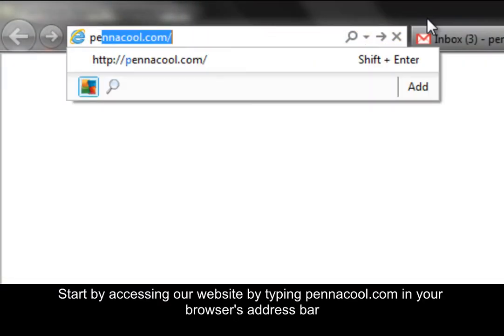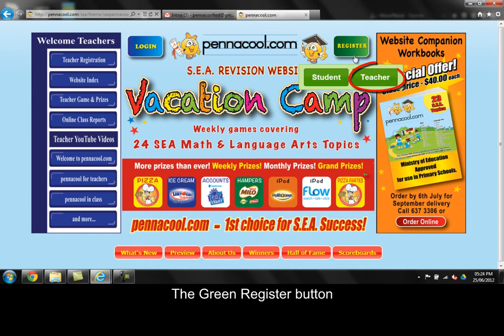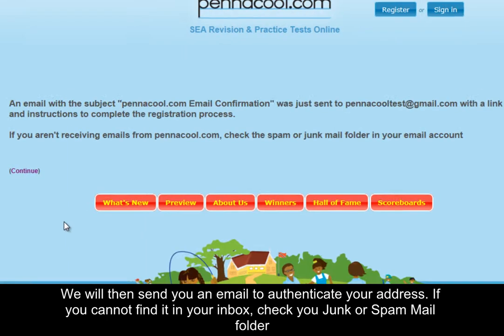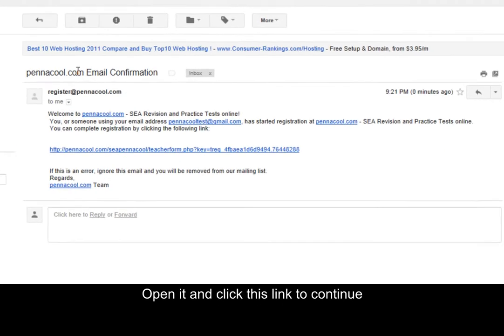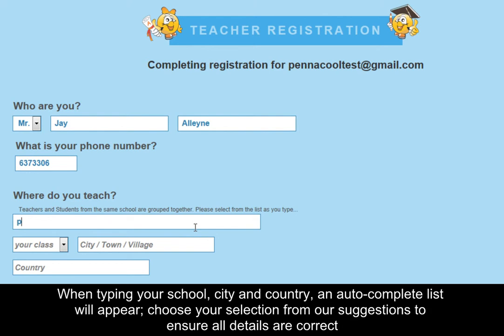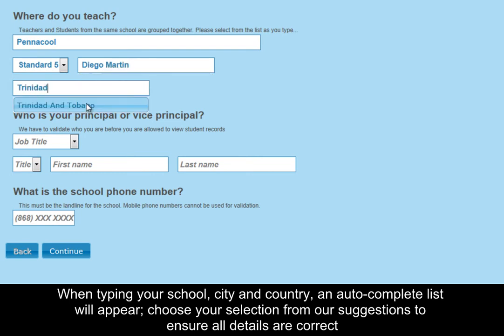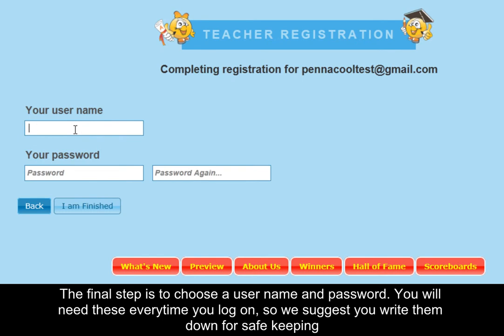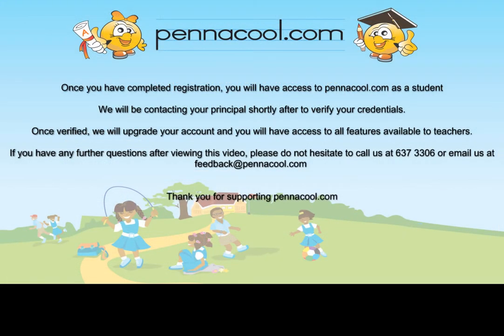pennacool.com - Teacher Registration Tutorial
This video will help you complete the registration process as a teacher on pennacool.com